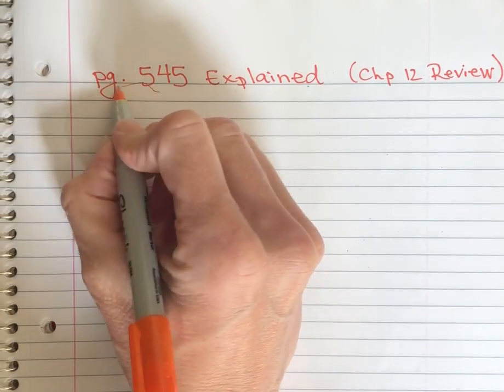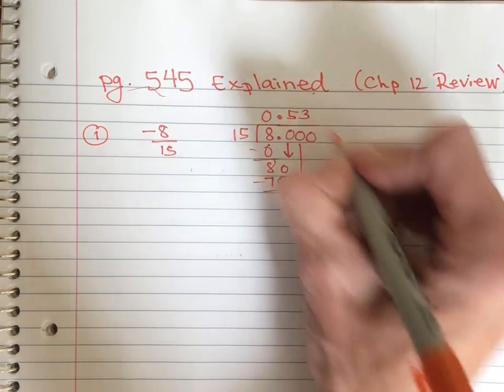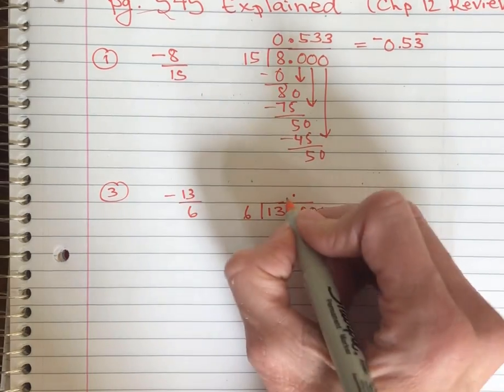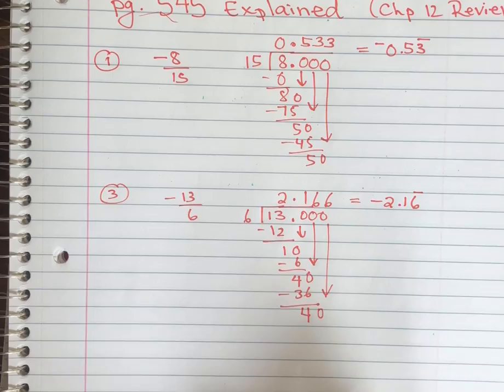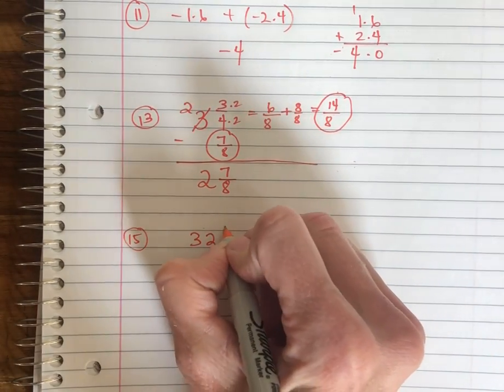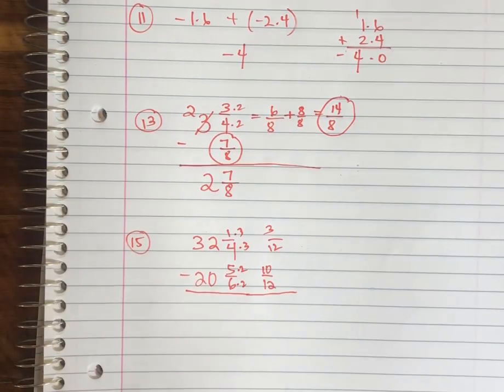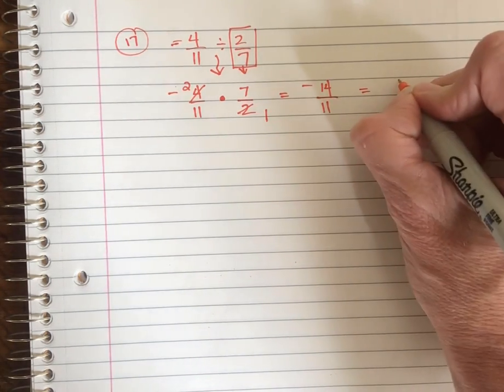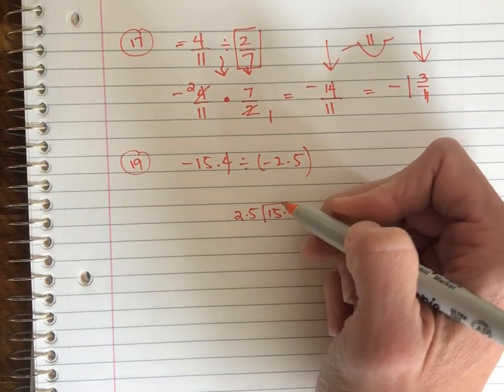Page 545 Explained